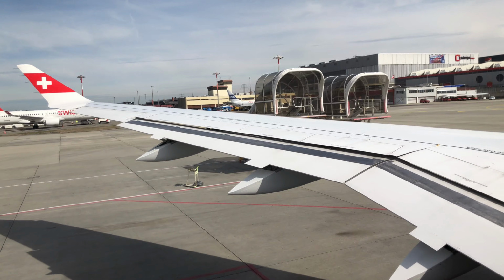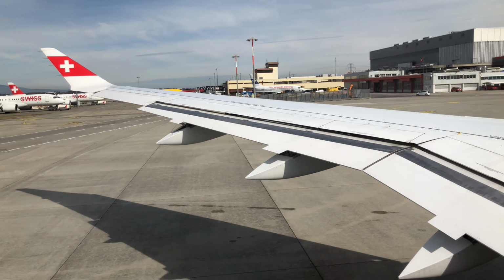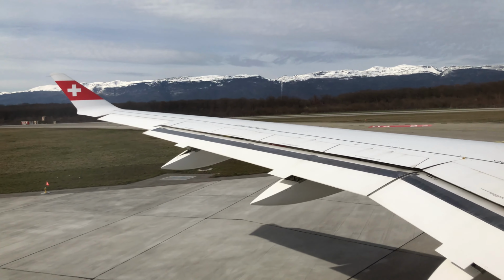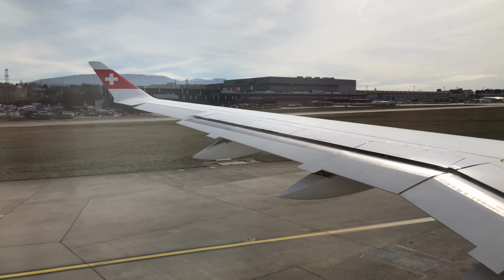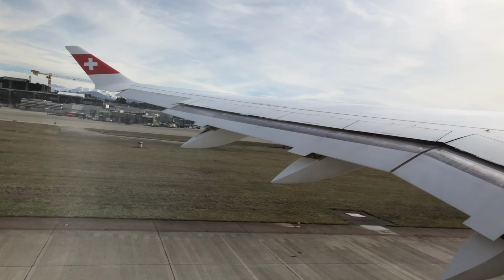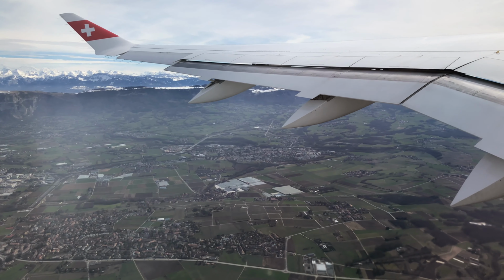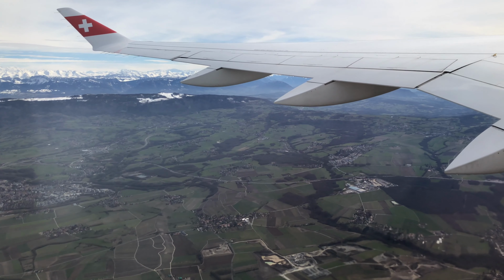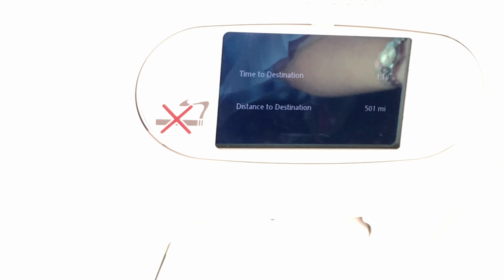Swiss Int'l Airbus A220-100 (Bombardier CS100) taxiing and taking off from Genève Aéroport GVA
This was our aircraft taxiing to the runway and taking off from Genève Aéroport (GVA) bound for London City Airport (LCY). There was no need for pushback as our aircraft was parked away from the terminal building and we had to take a short bus ride to get to it.

This is Airbus's latest model, the A220-100 designed by Bombardier in Canada and made in Airbus's factory in the United States. These small and light composite aircraft are very fuel efficient and has the range to cross the Atlantic. Their Pratt & Whitney PW1500G engines also feature composite fan blades.

Both the A220-100 (CS100) and A220-300 (CS300) have a 2-3 seat configuration and come with overhead wide aspect ratio LCD screens. They also feature rotating overhead bins to maximise space.

The A220-100 (CS100) is ideal for small airports, also known as STOLports such as London City Airport (LCY) due to its short takeoff and landing distances.